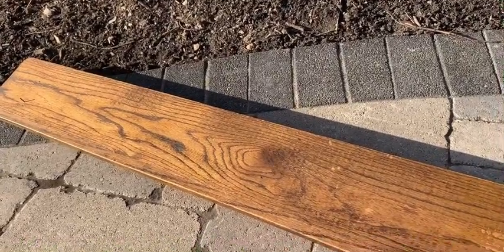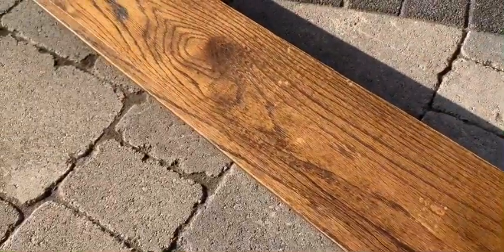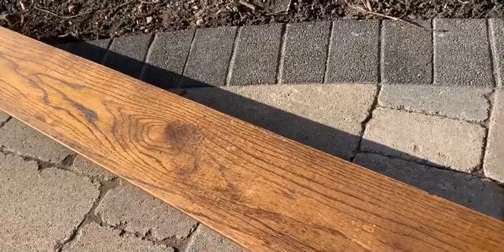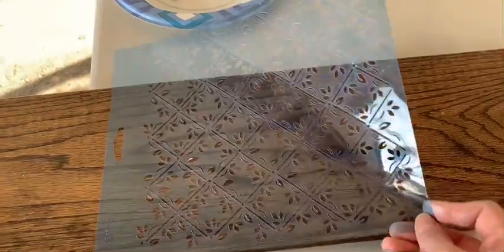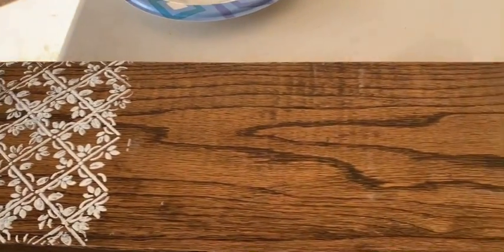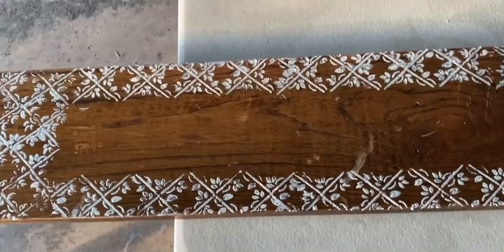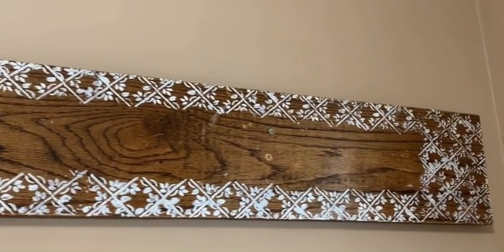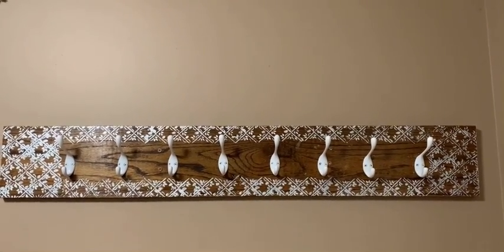DIY Wall mount coat rack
Hello Recycling lovers!
Finally, I finished one of my new recycling project. I had been meaning to create a wall mount coat rack for guests’ jackets. I repurposed wood plank I took out from an old staircase. Check out the video and let me know what you think!?! Recycle, reuse, repurpose!